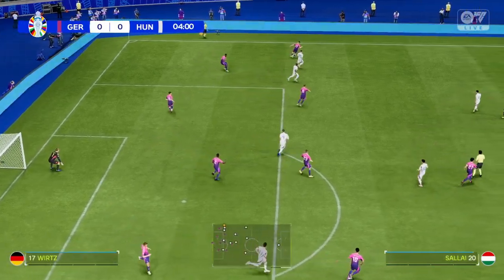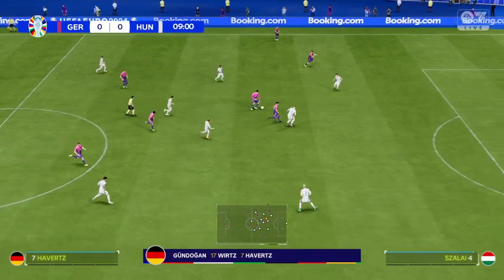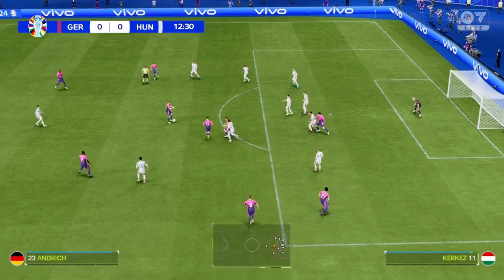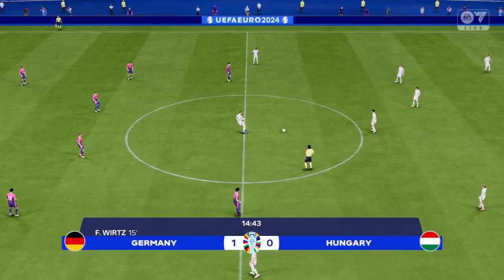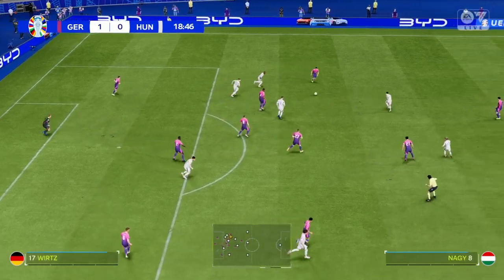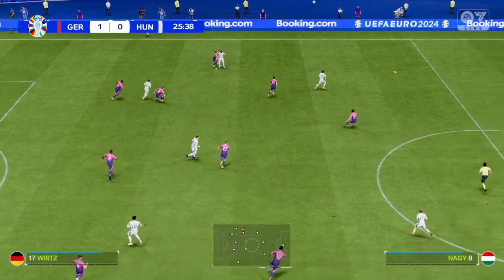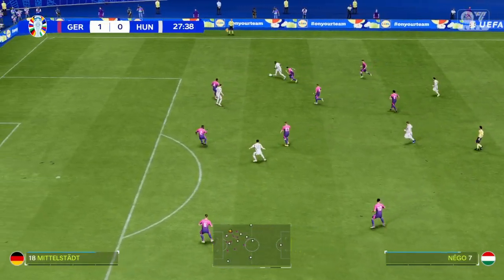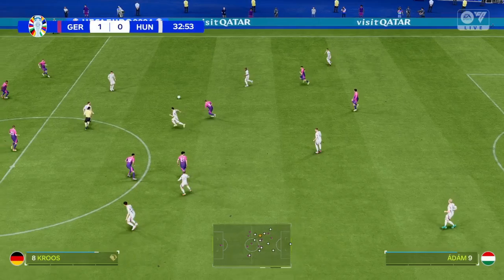FC 24 Gameplay | Németország vs Magyarország | Európa Bajnokság - 2024